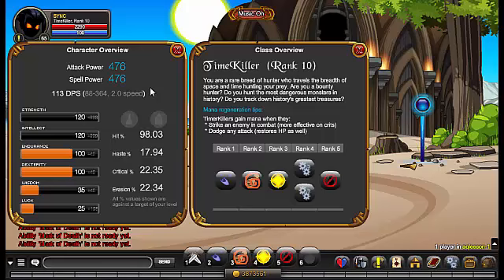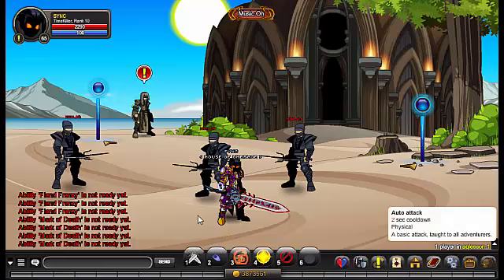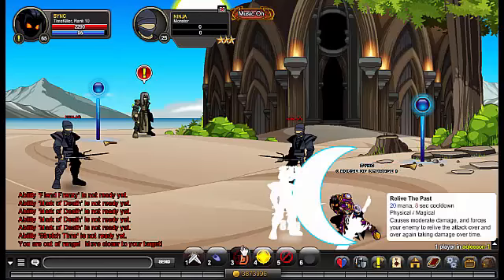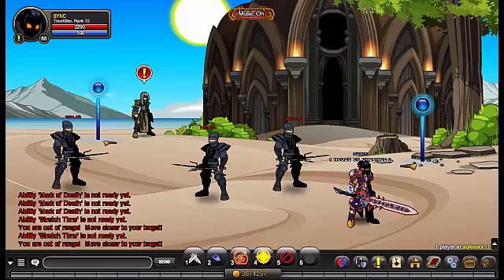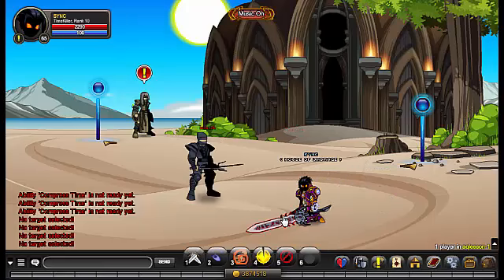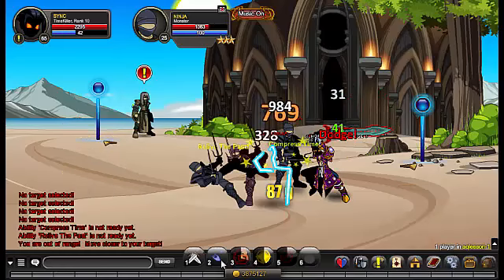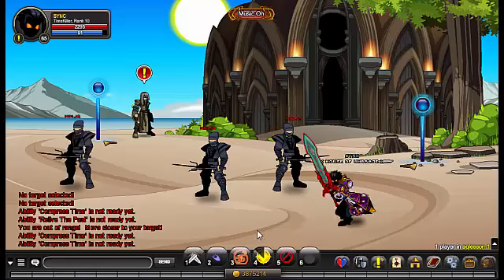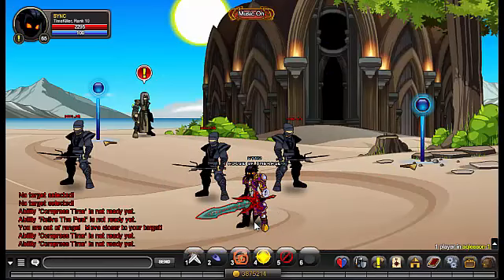~AQW~ Timekiller Guide, Breakdown, Skills, Enhancements and Solo!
What time is it? Time Killing? When is it time to kill time? Always!